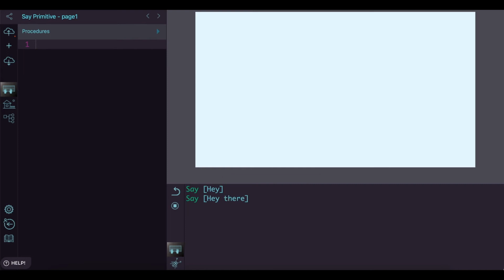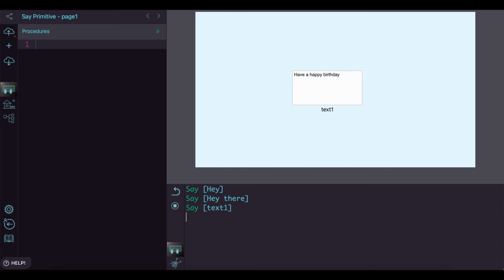Quick Code Video Tutorial: 'Say' Primitive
Created for learners by LYNX & Hackergal.